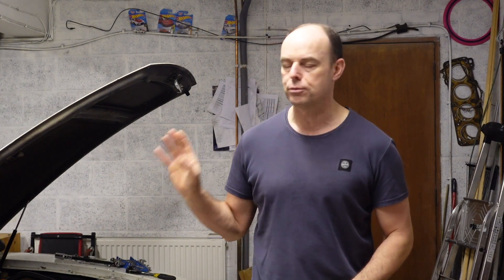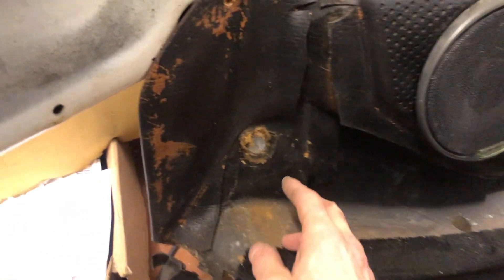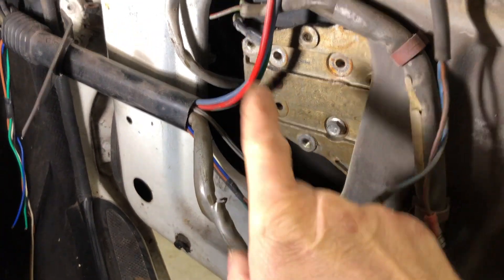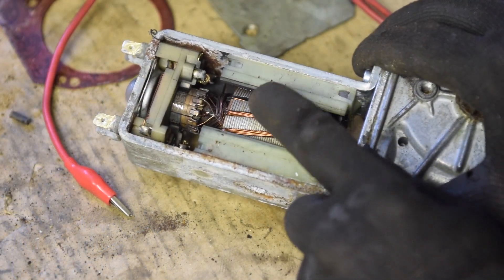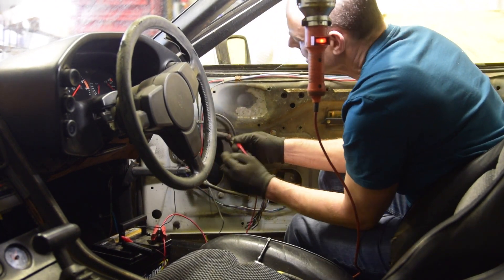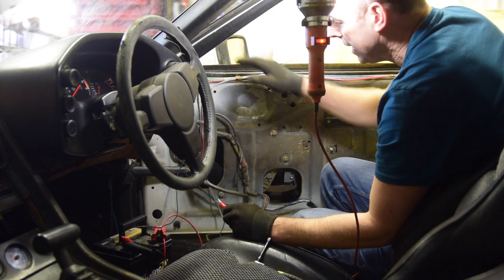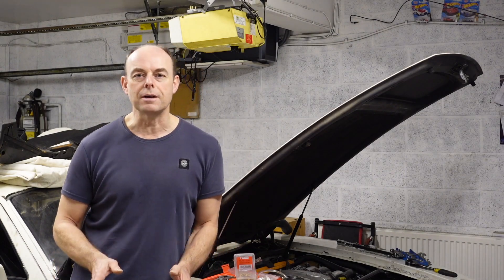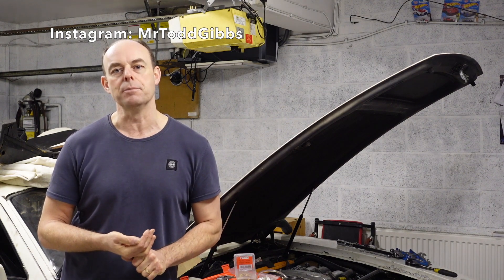Porsche 928 Episode 86 - This is winding me up...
... and down. Yes, it's time for the windows.

Chapters
00:00 - Intro
01:15 - Removing window motor
03:27 - Disassembling window motor
08:31 - Fitting window motor
10:06 - Fitting window switches
13:10 - Passenger window now...
18:31 - Outro

Welcome back guys to my Porsche 928 restoration! I bought the cheapest 928 in the UK and its going to be a battle to bring her back to life...

... and to make matter worse, Im not a mechanic! Im just a regular guy 'having a go', and it doesn't always work out!

And, Costs are shown at the end of each video...